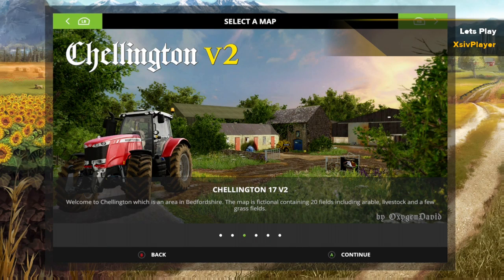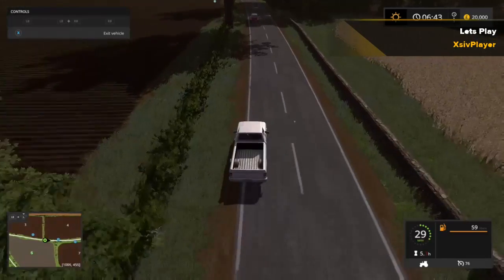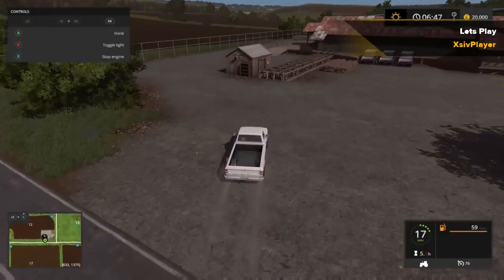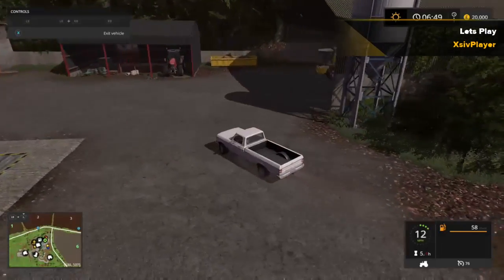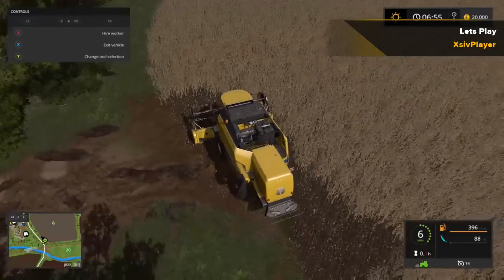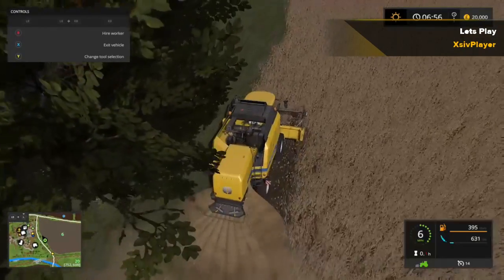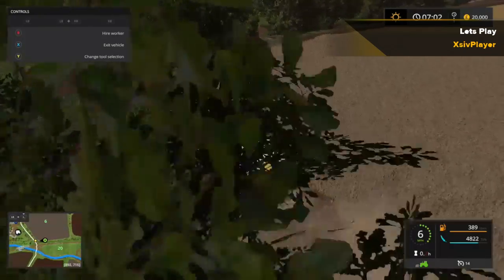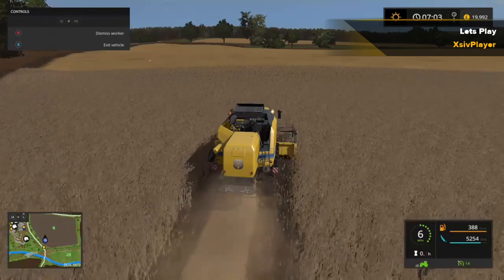Lets Play Chellington Farming Simulator 17 Part 1 - A Fresh Start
Welcome back guys to the XsivGaming channel. After some time of technical faults and issues we are back up and running.

Join us on this Lets Play series on farming simulator 17. After moving to Chellington in Bedfordshire we have purchased a new farm, follow us as we build a valuable business.

My facebook page is @XsivGamingChannel

All gameplay is from XsivPlayer and my own gameplay.